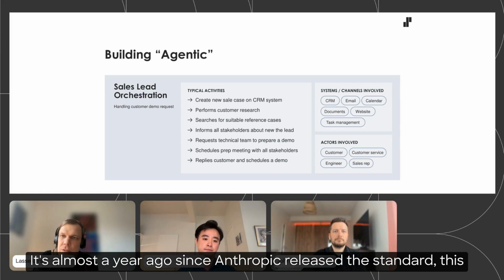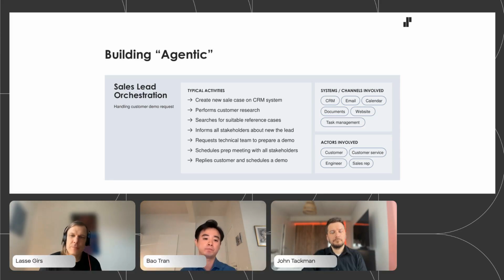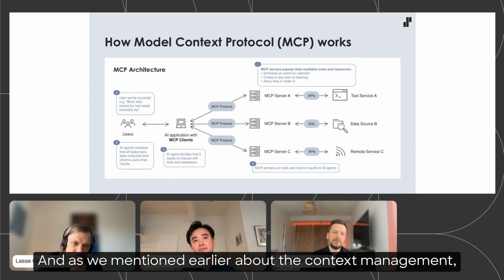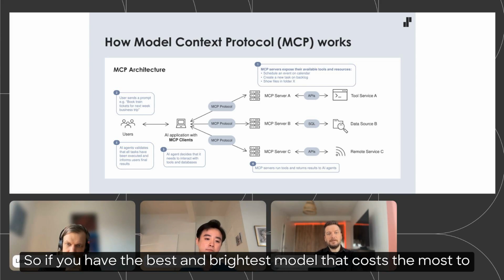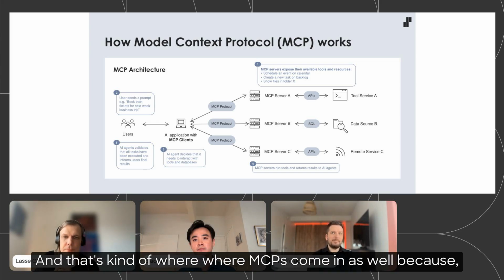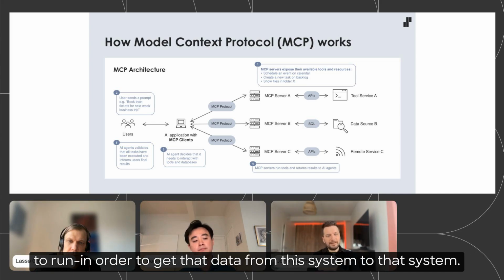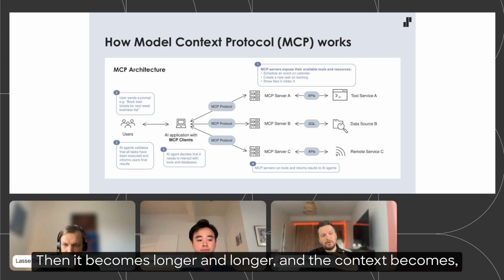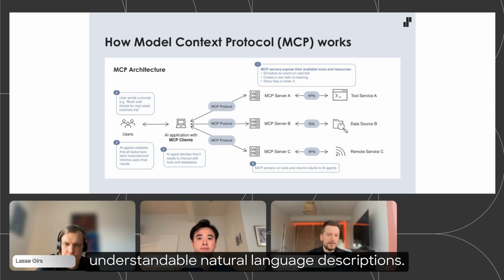Understanding MCP: Streamlining LLM communication and context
MCP optimises LLM communication with systems using concise natural language for seamless task execution.